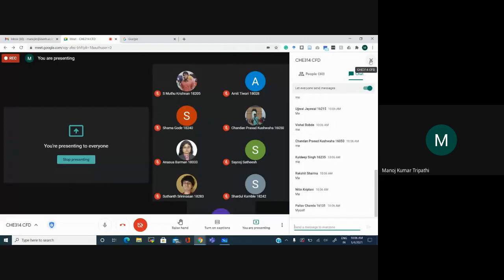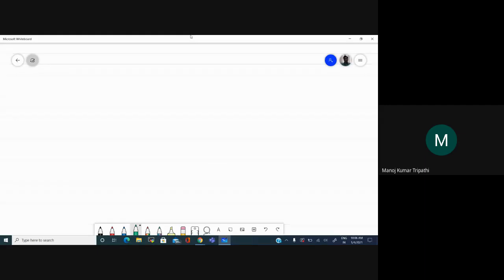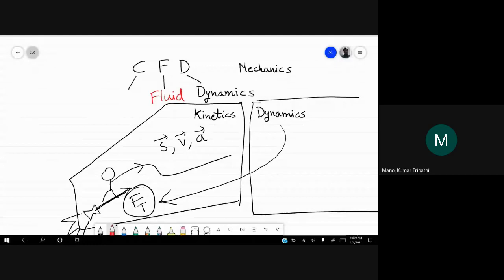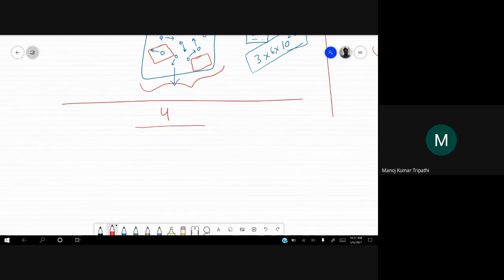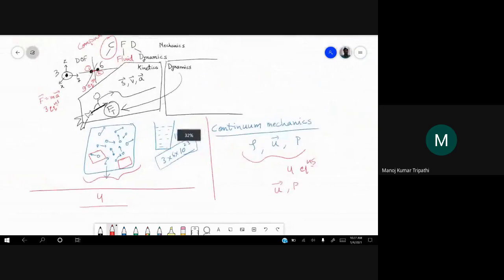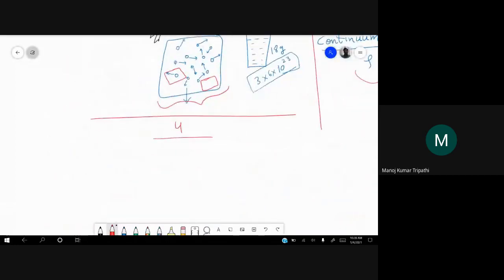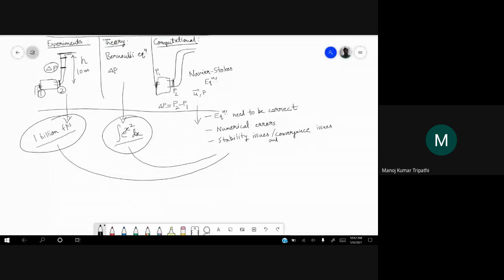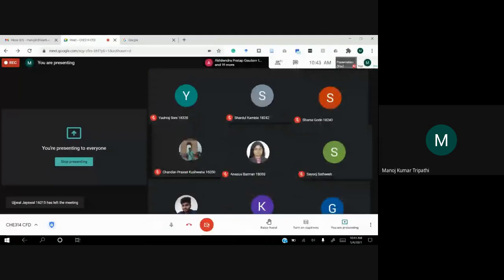[CFD] Lecture 1: Introduction (Live)